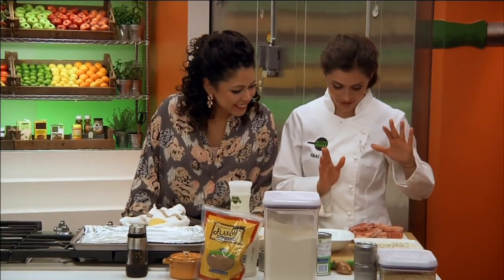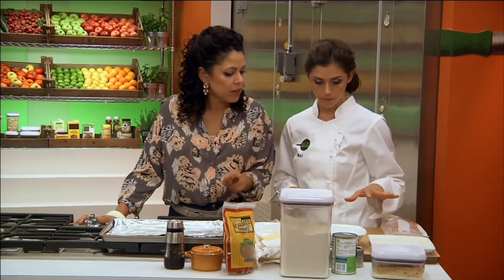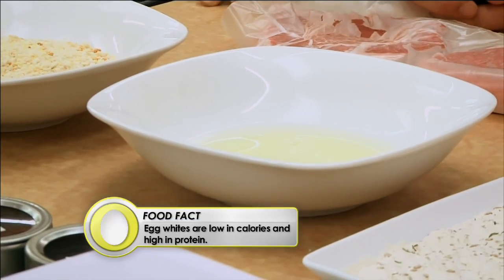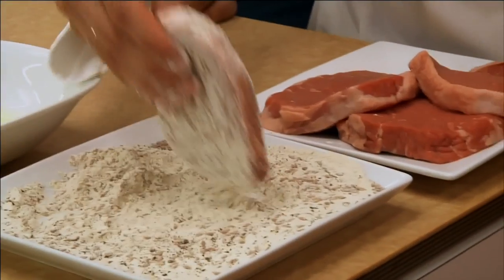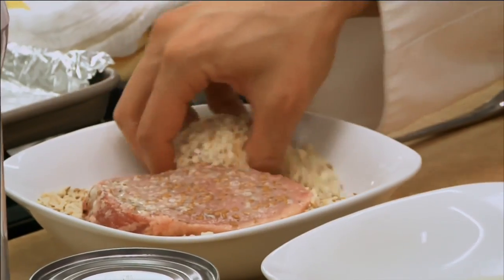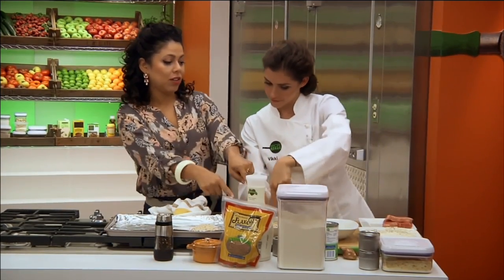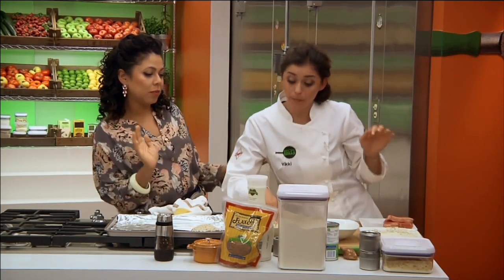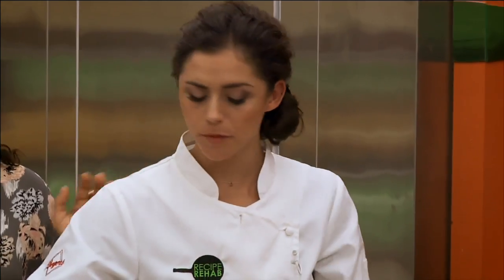How to Dredge a Steak With Healthy Ingredients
Chef Vikki dredges her meat with an assembly line of quinoa flour, flaxseed, egg whites, gluten-free breadcrumbs, and spices.

for rehabbed recipes and cooking tips!